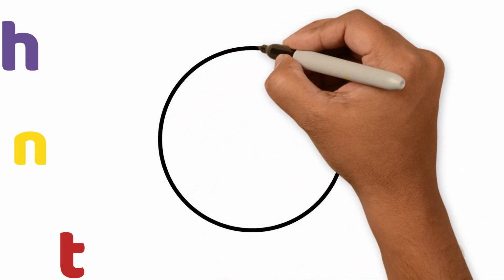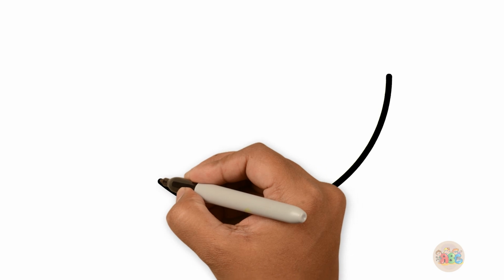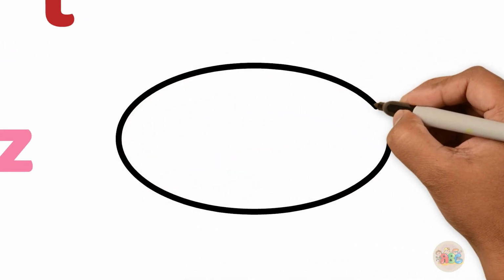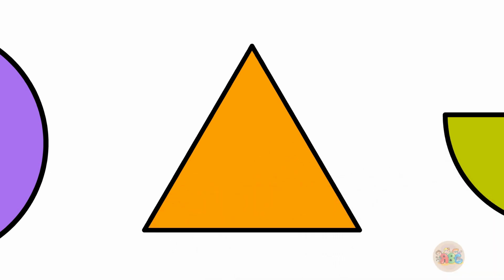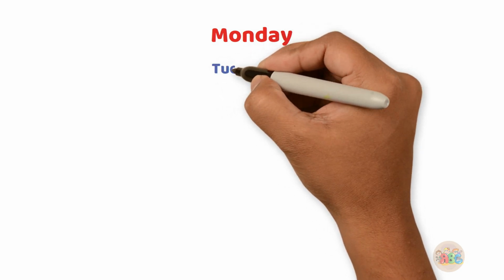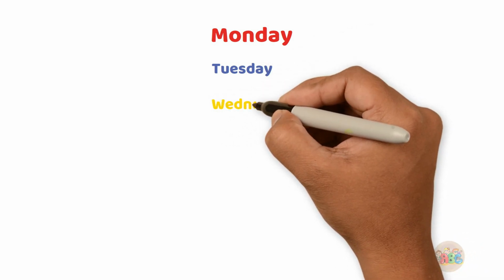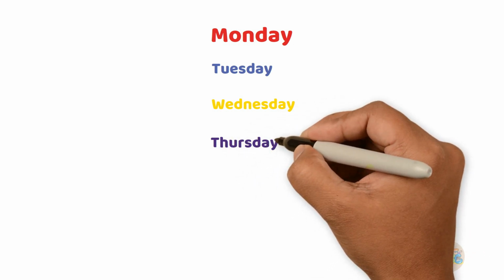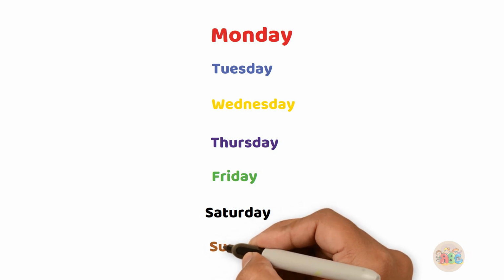English alphabet ,number ,shapes name, number spelling seven days a week name education for children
In this video, we have tried to learn English alphabets for children, numbers, different shapes, names of 7 days of the week, learning English alphabets through different colors and learning their pronunciation. Your child will learn alphabets very fast. Hope you will like the video.